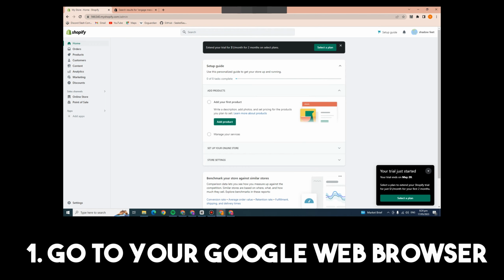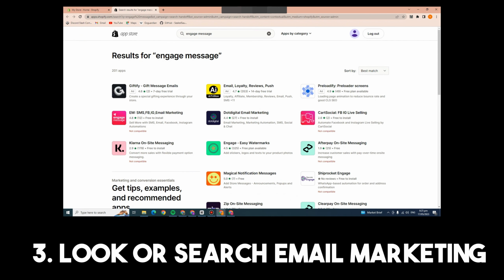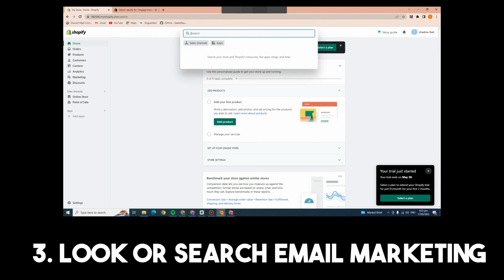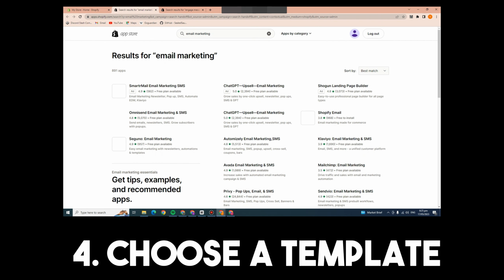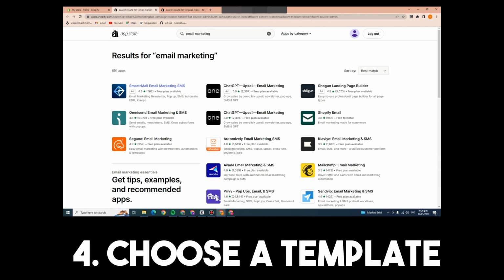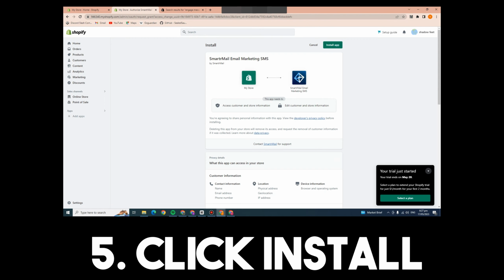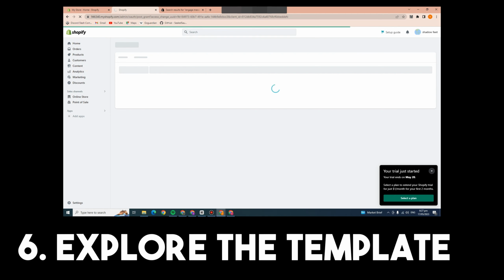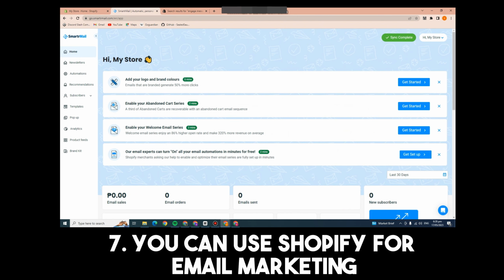Use Shopify This Way For The Best Email Marketing (2023)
How To Use Shopify For Email Marketing (2023)